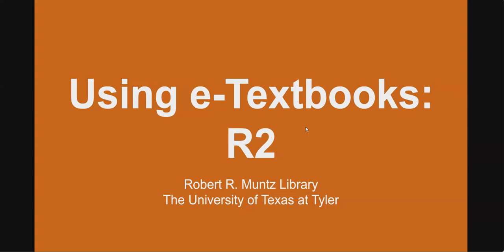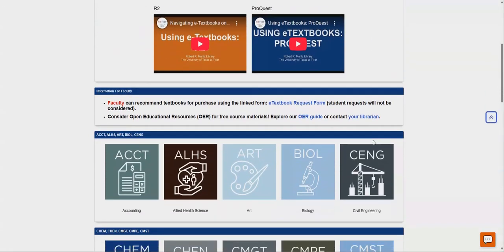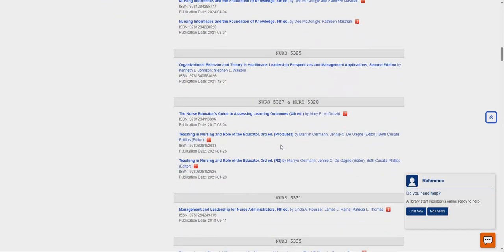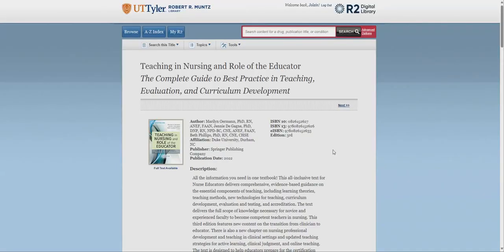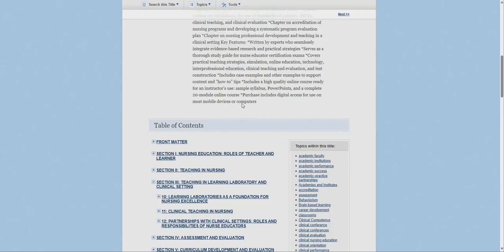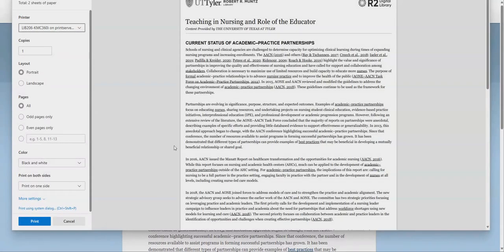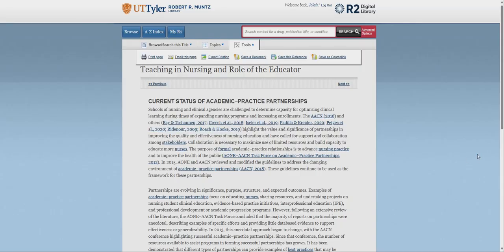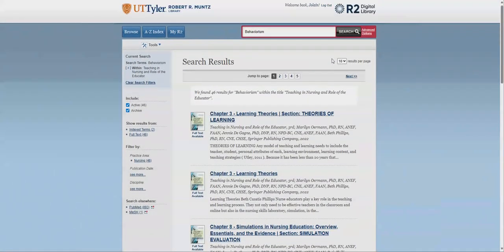Accessing eTextbooks on the R2 Platform A Step by Step Guide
In this video, I guide you through accessing eTextbooks on the R2 platform via the Robert Muntz Library homepage. I explain how to navigate to the eTextbook section, find your specific course materials, and utilize features like printing and emailing pages for offline access. Please remember that you can only print 60 pages or 20% of the book within a 24-hour period, so plan accordingly. If you encounter a message stating that the content is unavailable, don’t panic—just try again later.